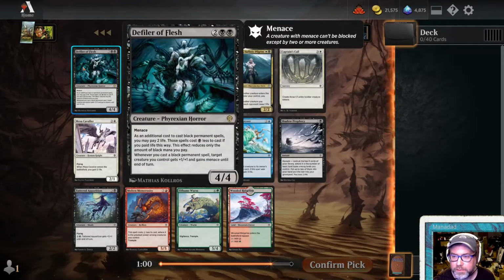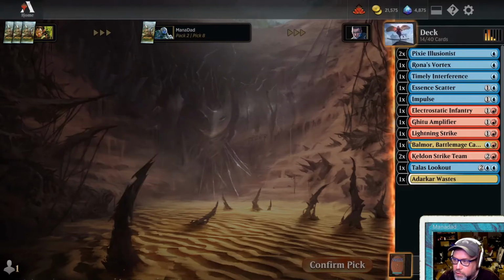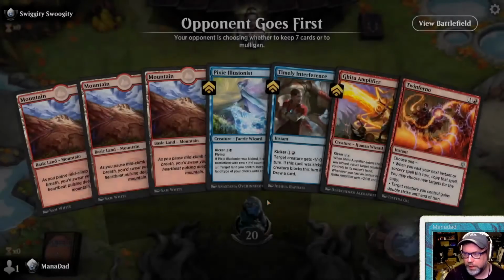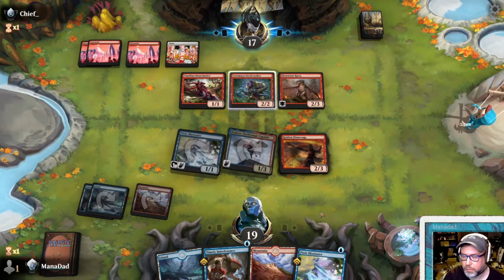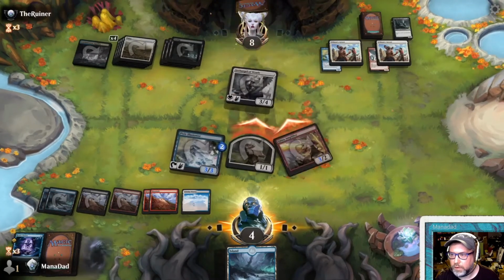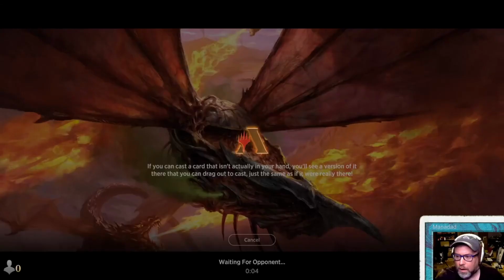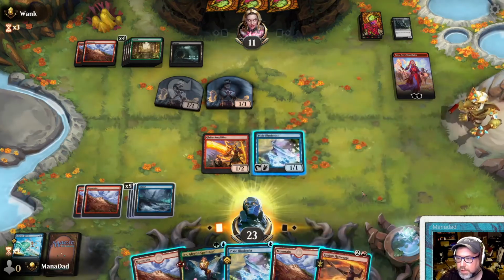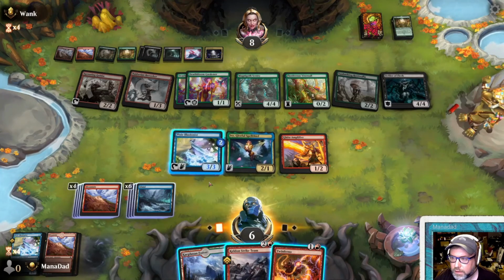Winning with Blue Red Spells Aggro! Let's Go!!! | Dominaria United Draft #3 | MTG Arena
Is blue red (Izzet) spells the best deck in Dominaria United Draft? Let's soft-force it and see! In this MTG Arena Premiere draft we get some of the best cards for the archetype, including Balmor, Battlemage Captain!

00:00 Draft
19:07 Deck Build
23:01 Gameplay